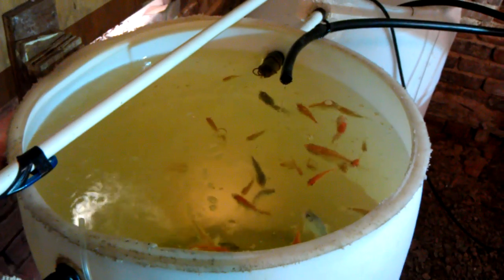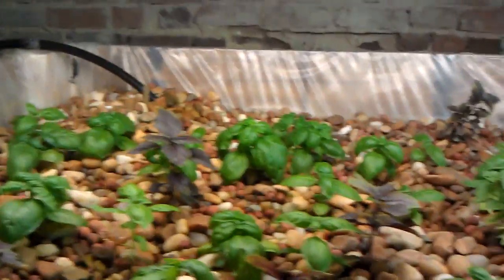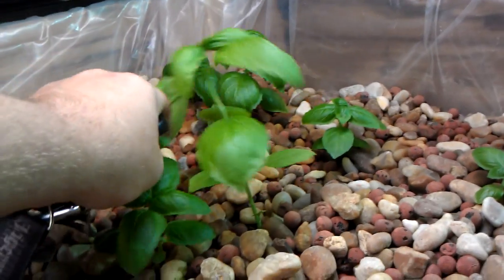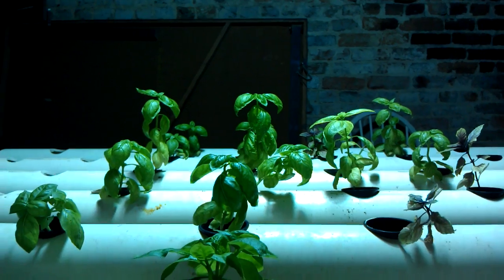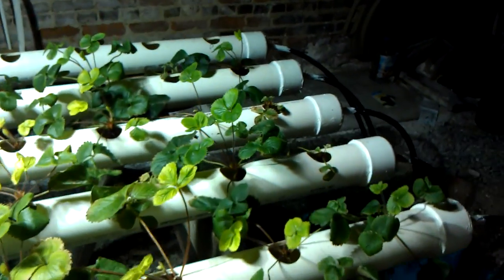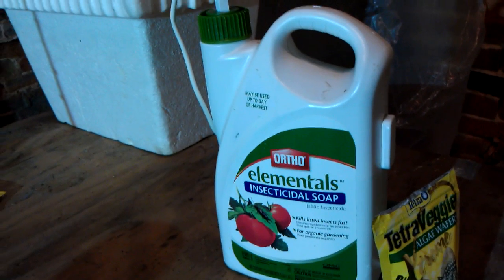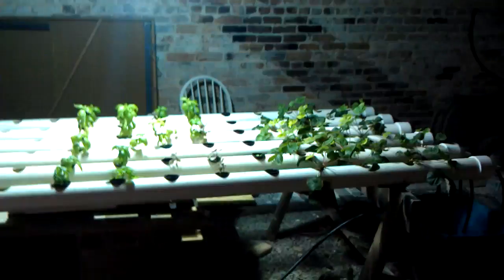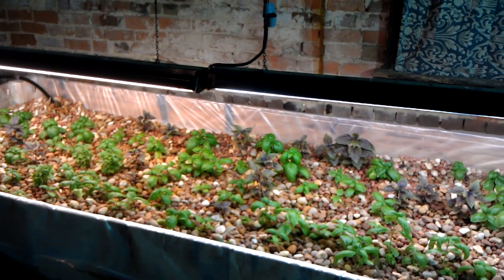Aquaponics Fish Kill Aquaponics Update #2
Thanks to petsmart for selling us diseased goldfish, you suck. The few fish that survived have helped the aquaponics system a lot though. DIY Aquaponics System Update #2 Aquaponics System using Goldfish and Koi. Growing Aquaponic herbs. Aquaponic Basil and Aquaponic Strawberries.